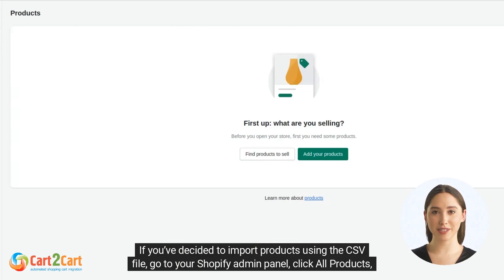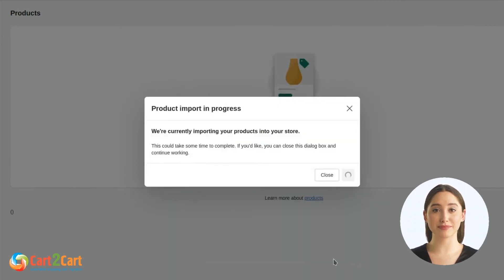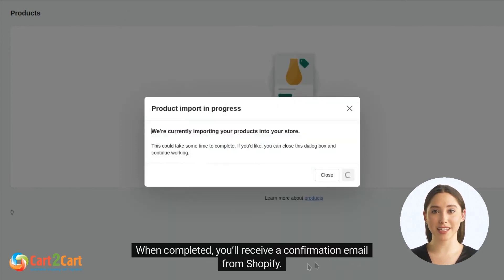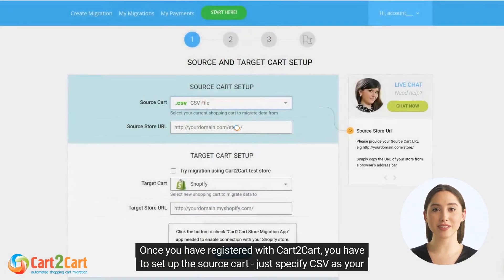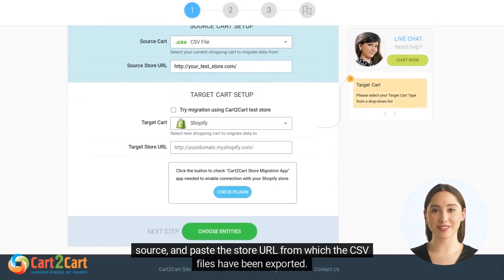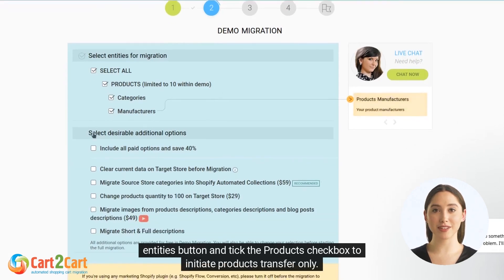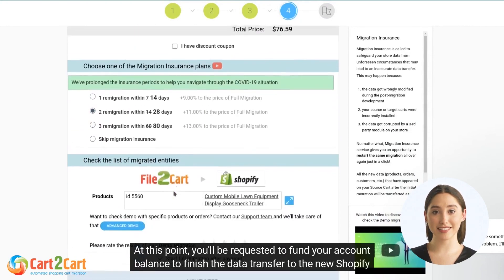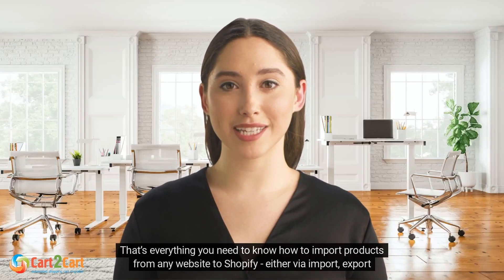Cart2Cart CSV to Shopify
Searching how to import products from any website to the Shopify store, you’ve landed in the right place. Watch the video to discover not only the key methods but also the ways of moving products to Shopify.

00:00 Easy migration from CSV to Shopify with Cart2Cart
01:22 Choose your Source cart and Target
01:46 Select data which you want to migrate to Shopify
01:49 Choose additional migration options to customize your migration
01:53 Start the free demo
01:55 Check the results
02:01 Choose Migration insurance
02:06 Check the list of migrated entities
02:15 Initiate the Full database migration